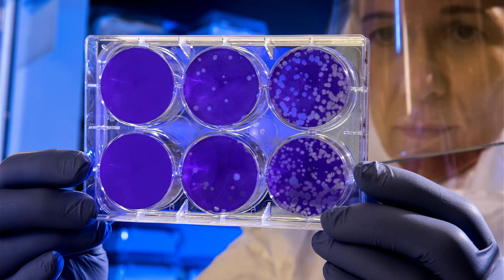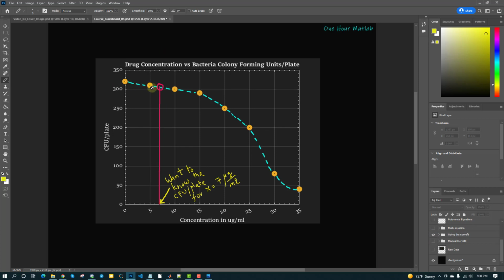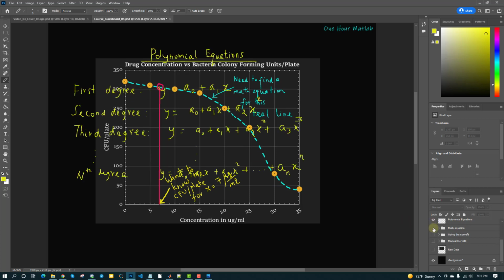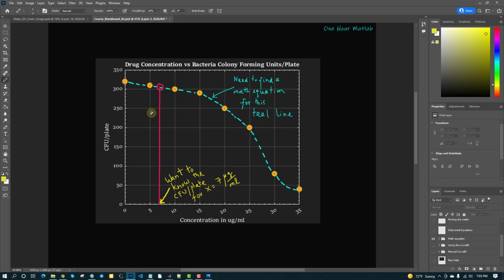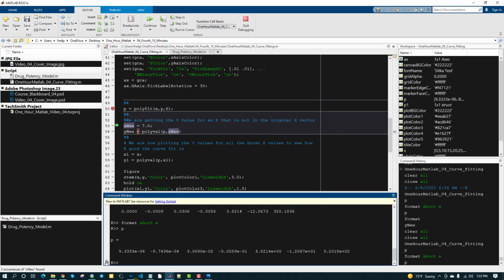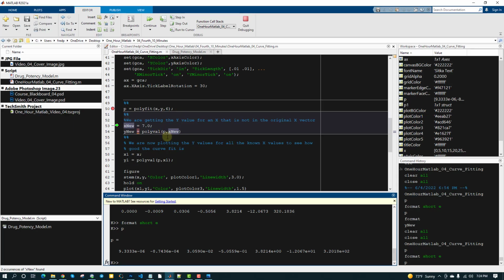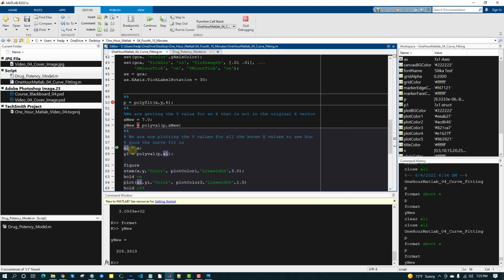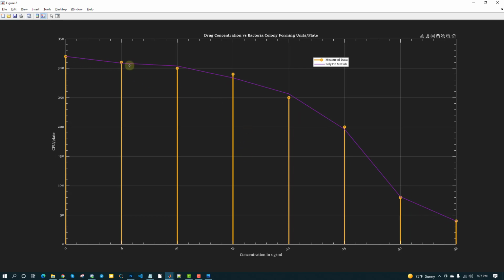MATLAB Tutorial Video 04 : Curve Fitting in MATLAB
This is video 04 of the MATLAB TUTORIAL IN 1 HOUR programming playlist.

Use this link to download the ZIP file that has all the MATLAB files and other resources for this free 1 HOUR MATLAB  video series.

In this video we are going to look at the topic of curve fitting in Matlab.

The need for curve fitting comes up many times in both life and physical sciences. Since we have been concentrating heavily on aerospace and rocketry in the previous videos, I thought we will look at a practical example from biotechnology in this video.

Imagine you are a scientist developing a new drug against a dangerous strain of bacteria. You are testing the potency of your new drug upon a Petri dish full of bacteria. You are measuring the quantity of bacteria alive against the drug concentration. The drug concentration is plotted along the X axis. The bacteria quantity is measured in the units of CFU/plate or Colony Forming Units / Plate. CFU is just how biotechnology scientists measure the quantity of bacteria in an experiment.

We turn to Matlab to mathematically create a curve that connects the known data points. This is called curve fitting. We can use many different types of mathematical equations to curve fit the data we have. In this video we are going to use polynomials to fit the curve to the data..

For this specific problem, I have found the 6th degree polynomial to be a good compromise.

This is a very useful technique that I apply again and again in my professional setting.

I got help and pointers from Mrs.Archana Jasti for this video. Her inputs as a biotechnologist have been invaluable to me in understanding the biology part.

MATLAB is a registered trademark of The MathWorks.